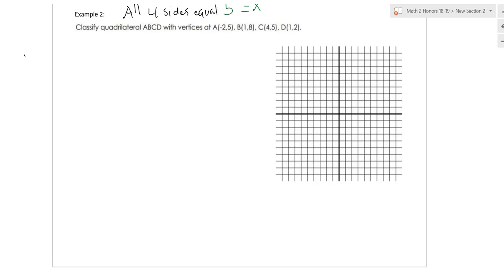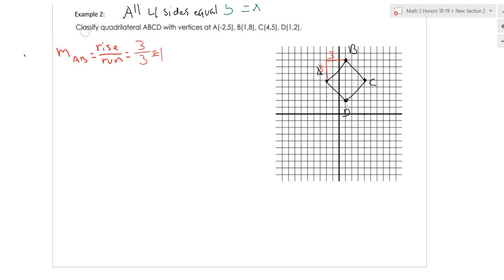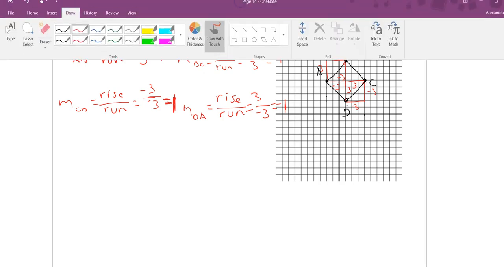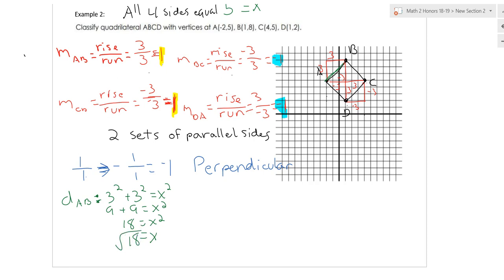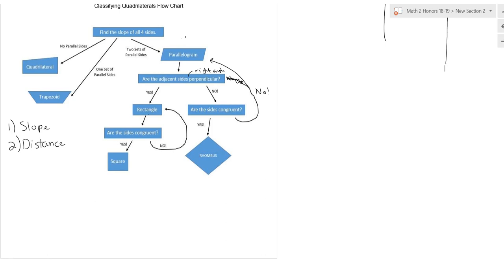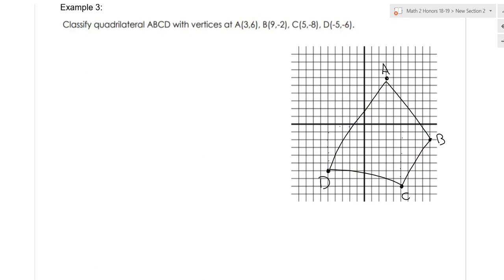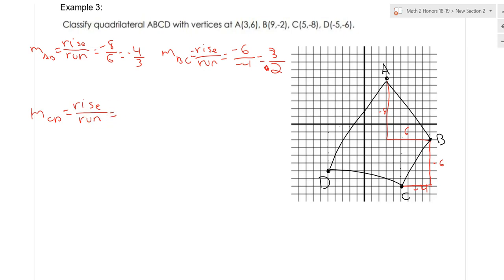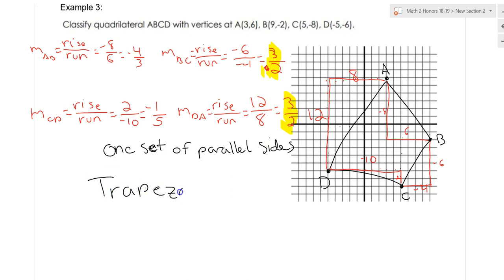Honors KC6 Target 6B 4 Part 2